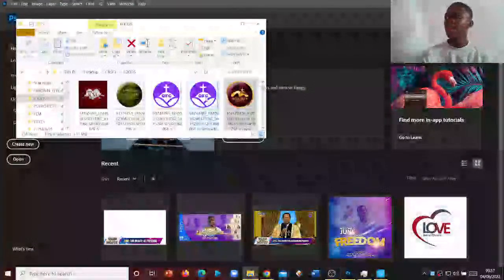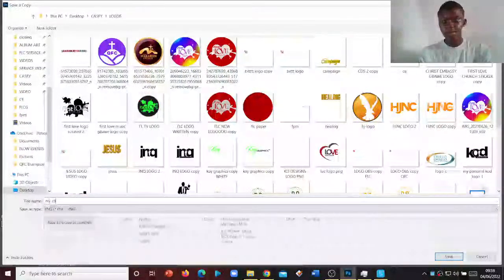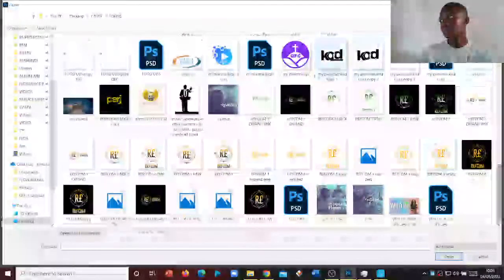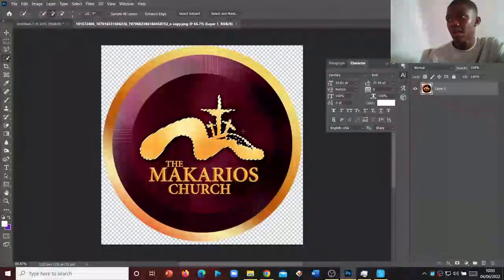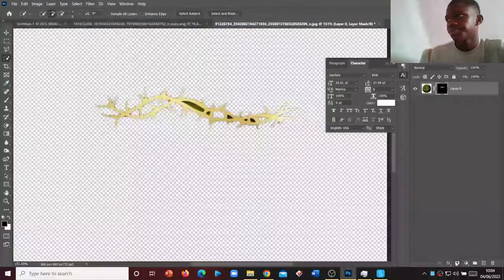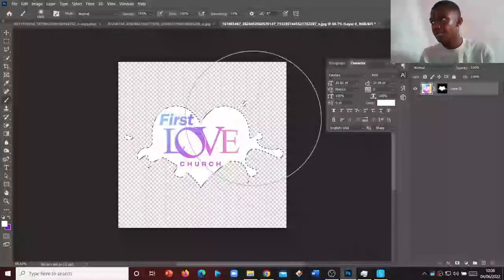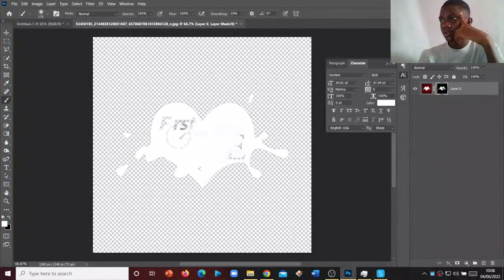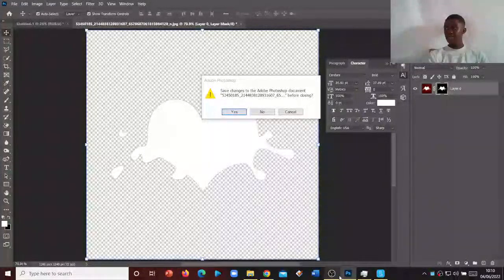FLOWMusic LIVE: How To Remove Background From Logos in Photoshop || Photoshop Tutorial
I am excited to share with you today on How To Remove Background From Logos using ADOBE PHOTOSHOP 2021.